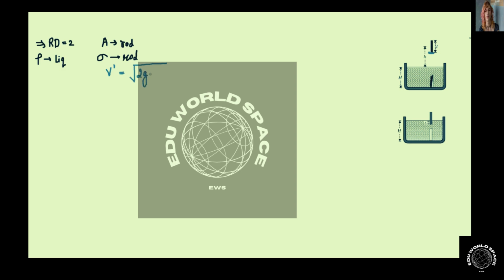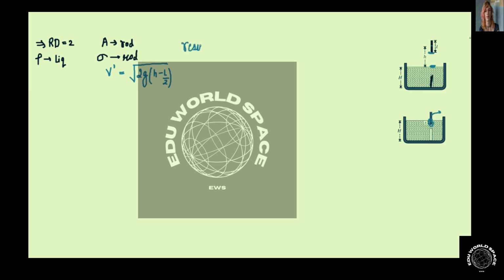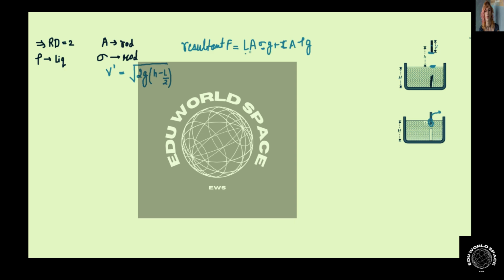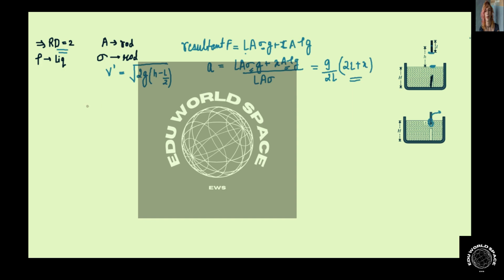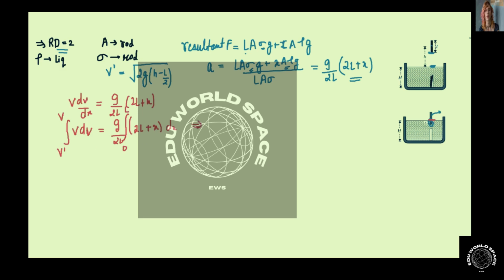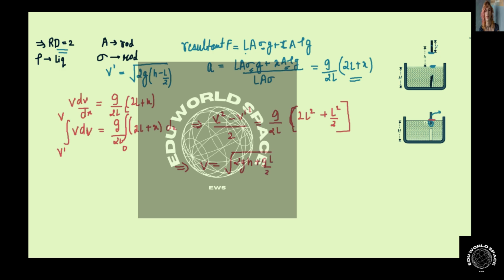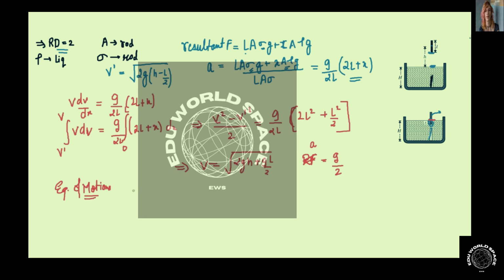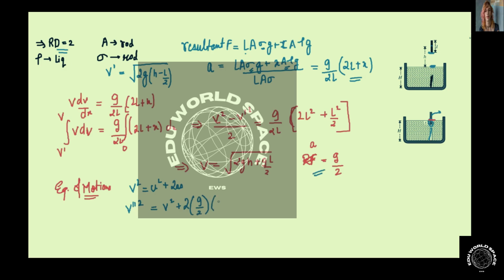[Physics] A heavy rod of length is released from a height above the water surface as shown in